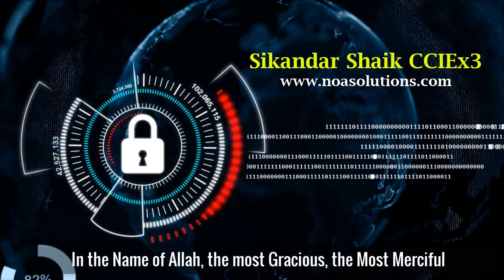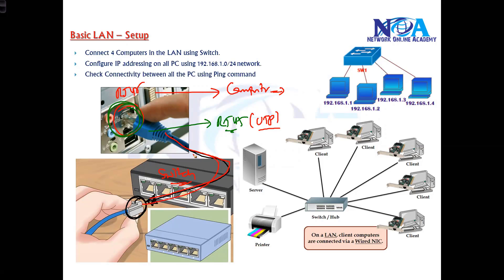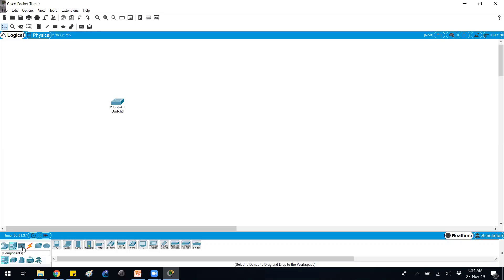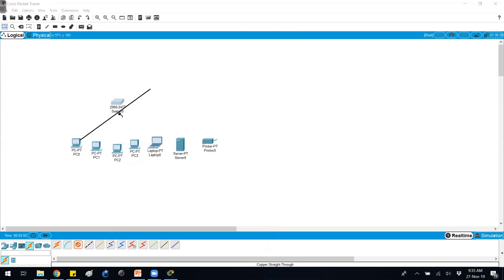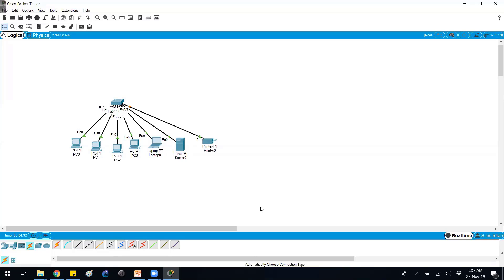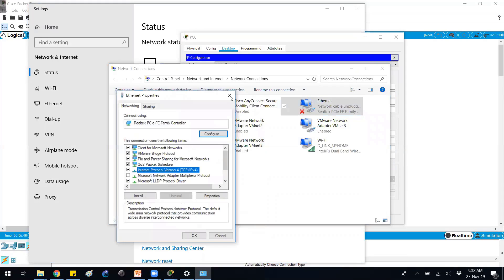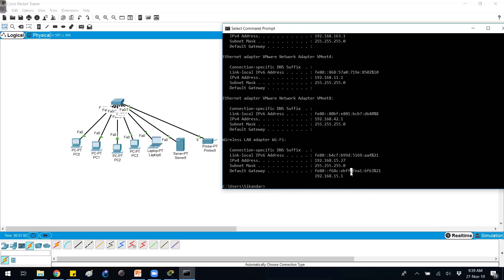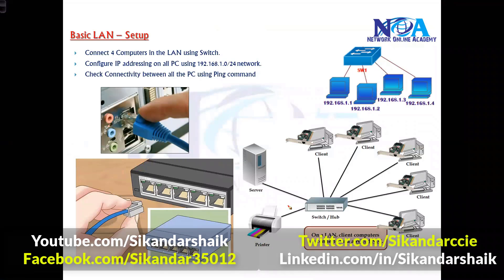007 Basic LAN Setup | Sikandar Shaik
In this video, Sikandar Shaik explains the fundamentals of Basic LAN Setup, covering essential concepts like IP addressing, subnetting, and device configuration. Whether you're a beginner or looking to refine your networking skills, this step-by-step guide will help you set up a Local Area Network efficiently.

📌 Topics Covered:
✔ Introduction to LAN
✔ Configuring Switches & Routers
✔ Assigning IP Addresses
✔ Testing Connectivity
✔ Troubleshooting Tips